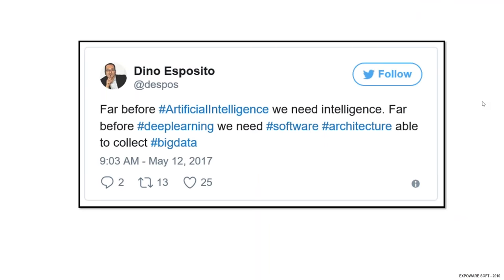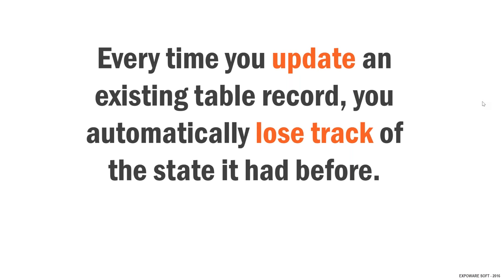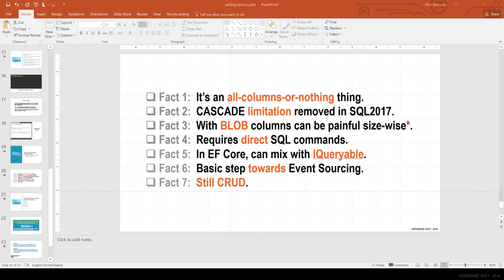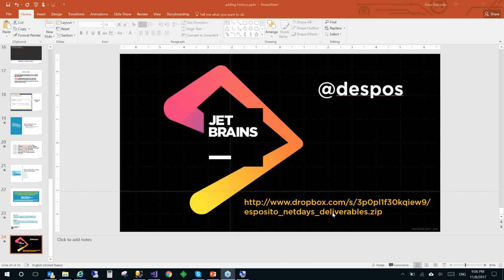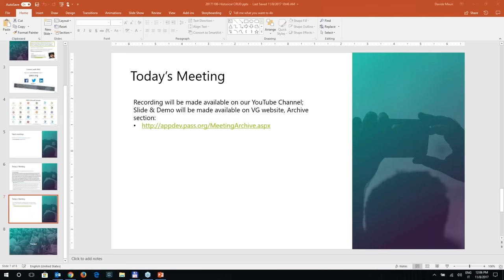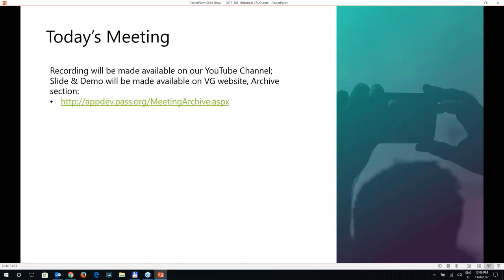Historical CRUD and Application Business Events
Every time you update or delete a record in classic relational database you lose information. In particular, you lose the state of the entities which was current until you changed it. For many years this automatic loss of information didn’t represent a problem for companies. But now, in the days of big data and business intelligence, any data you lose is potentially money you lose. Until the release of SQL Server 2016, for updating the state of a system you had two options: lose old data or shift to another persistence paradigm like Event Sourcing. SQL Server 2016 provides an intriguing middle ground as it introduces concepts like temporal tables and native JSON serialization and indexing that combined with existing columnar indexing make it suitable to be the storage of choice even for event-driven systems. However, the real question is do you need plain CRUD or domain-specific CRUD? If it’s the latter, you need to move towards Event Sourcing.